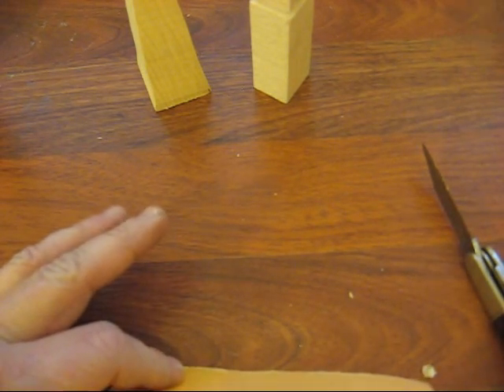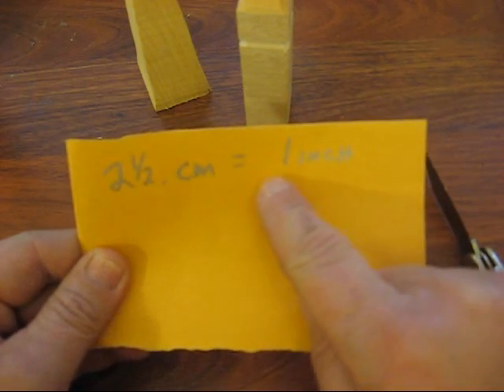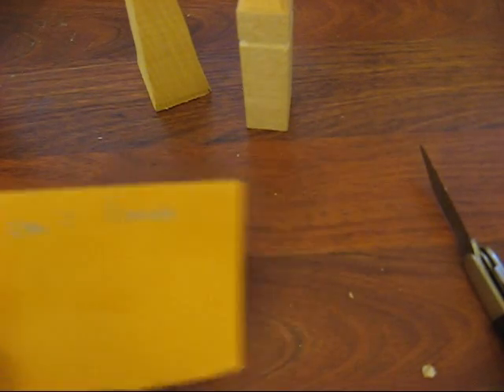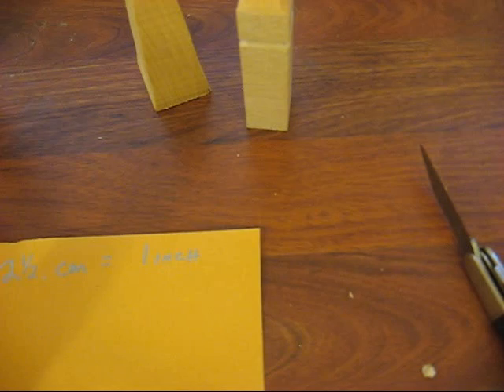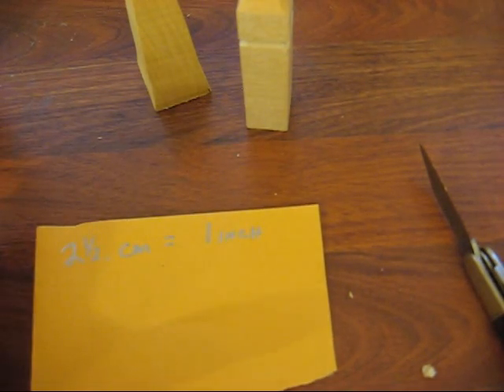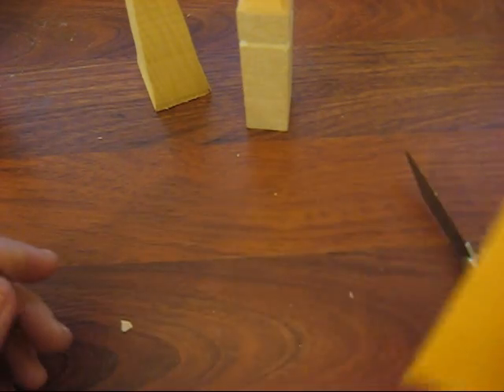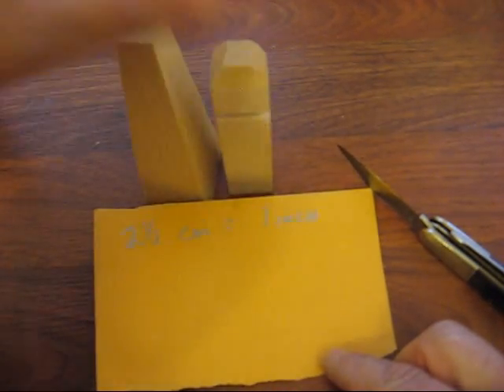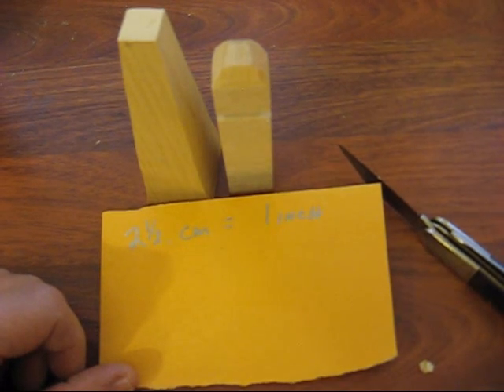how to convert inches to metric system for the woodcarver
this is a three part series about basswood, purchasing, and how to convert cm to inches, for those folks on the metric system